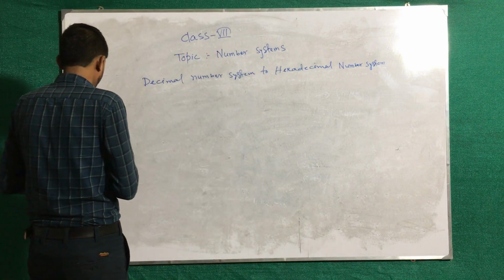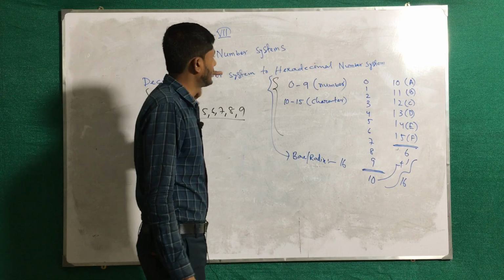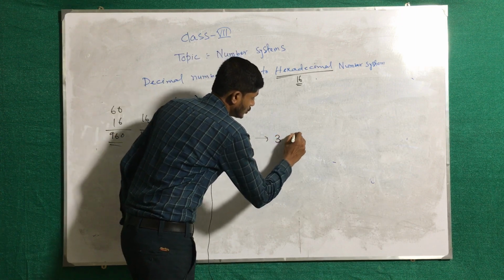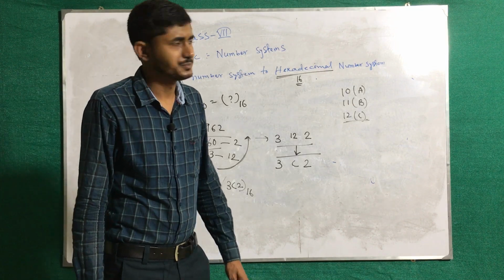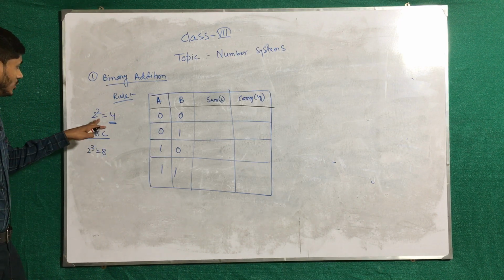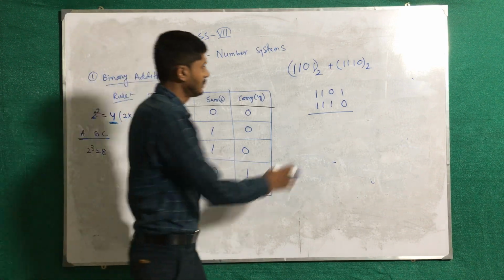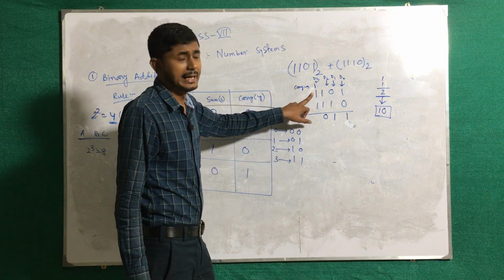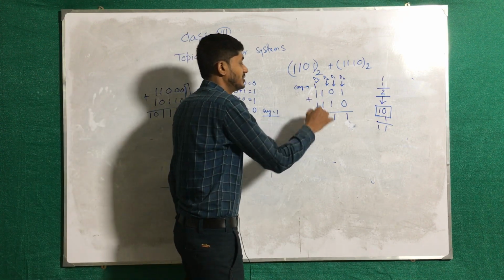Class VII Computer (Topic : Decimal to Hexa-Decimal Number System Conversion & Binary Addition)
Teacher : Manas Banerjee